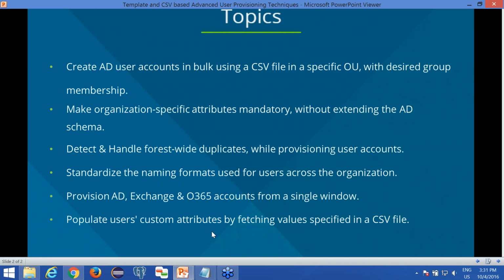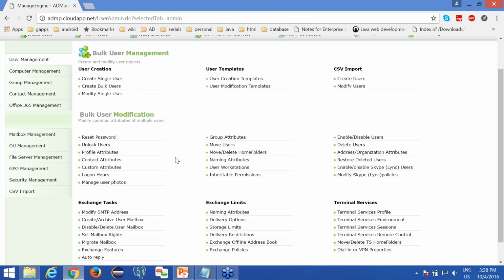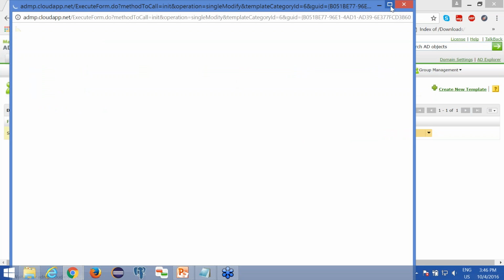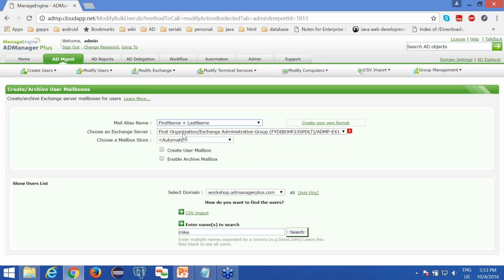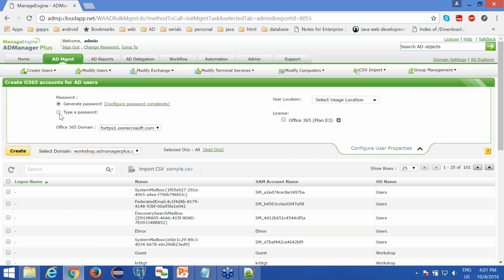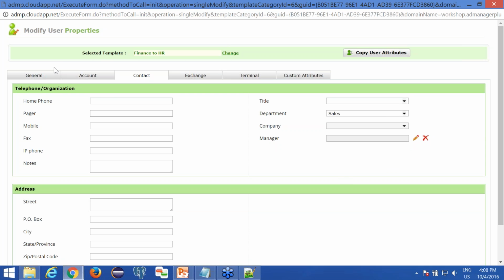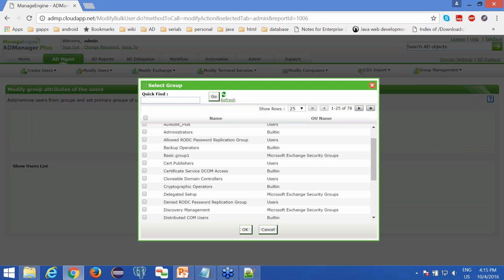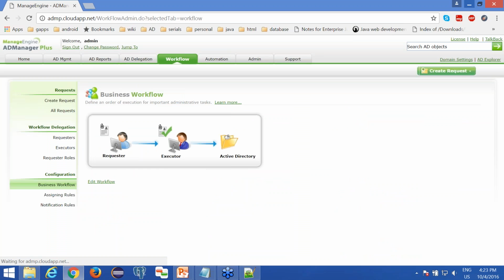2016 10 04 15 29 Weekly ADManager Plus Online Workshop Series, Sep 27 Oct 25